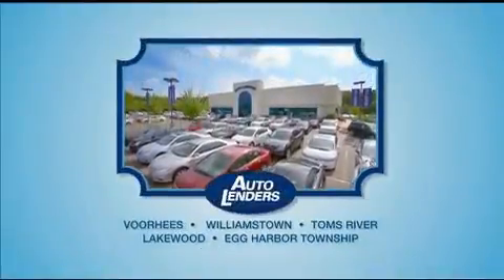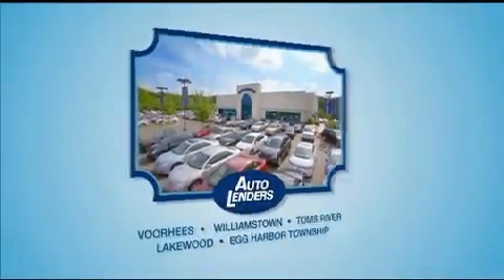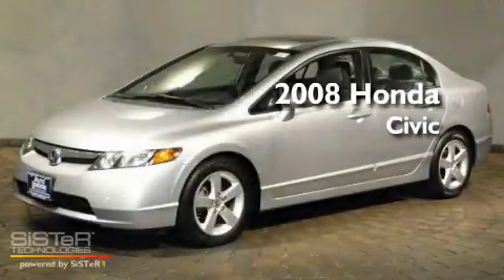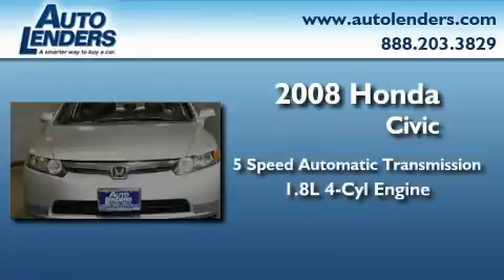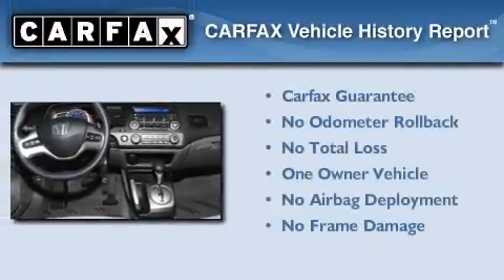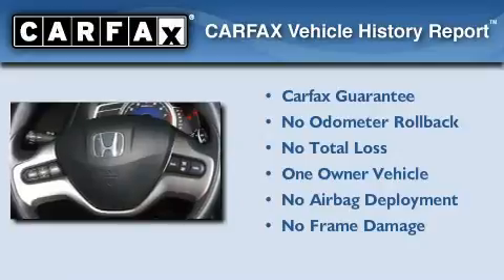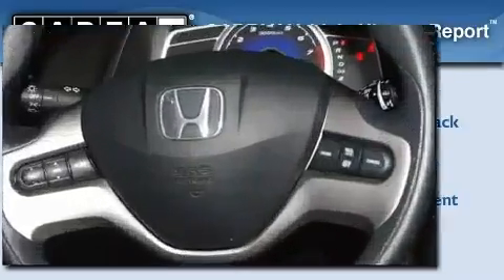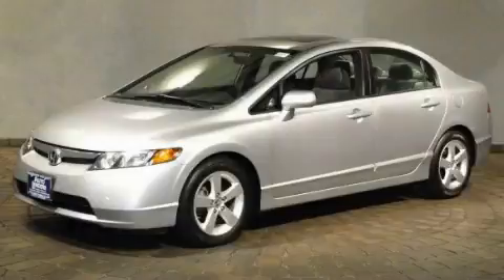Used 2008 Honda Civic Sdn Egg Harbor Township NJ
Year: 2008
 Make: Honda
 Model: Civic Sdn
 Engine: Gas I4 1.8L/110
 Trans.: Automatic
 Exterior: SILVER
 Miles: 25,055
 Interior: Cloth
 Stock: H311232

 Auto Lenders